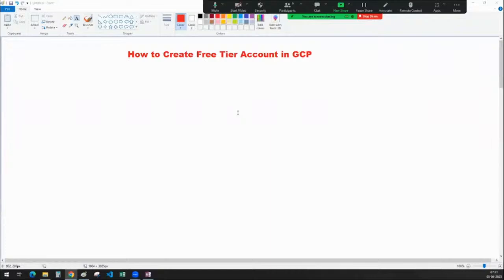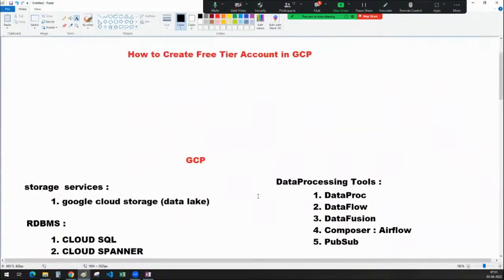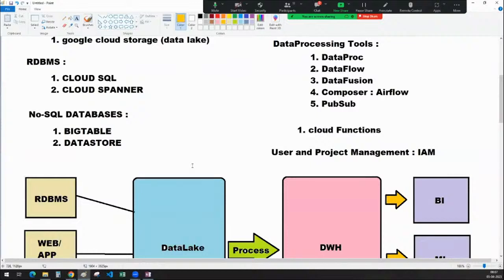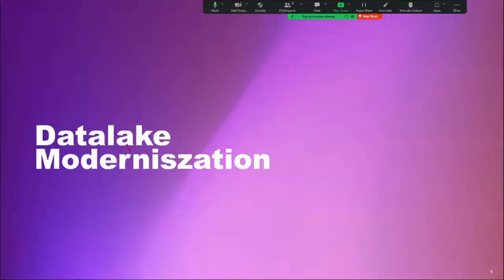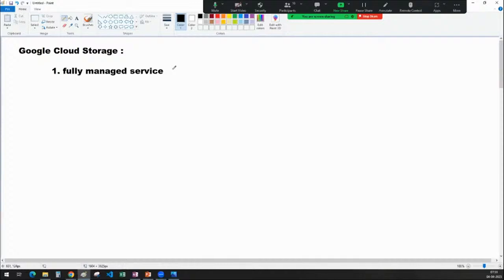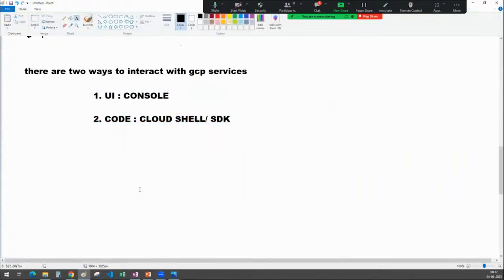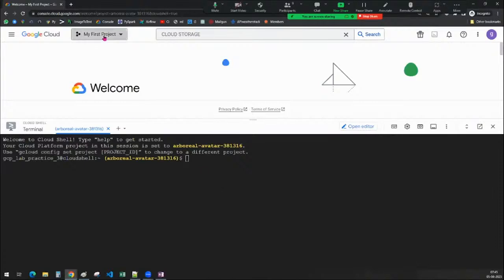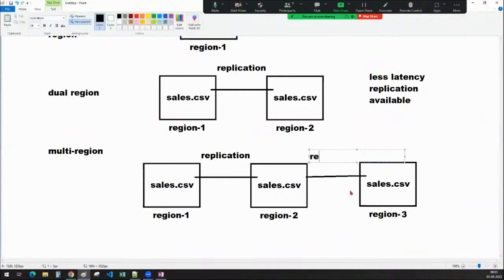GCP (Google Cloud Platform) tutorials by Mr. Shaik Saidhul Sir